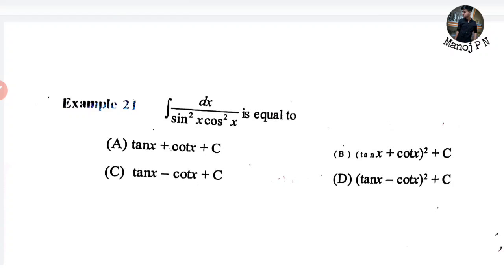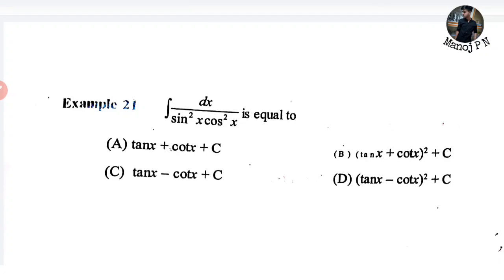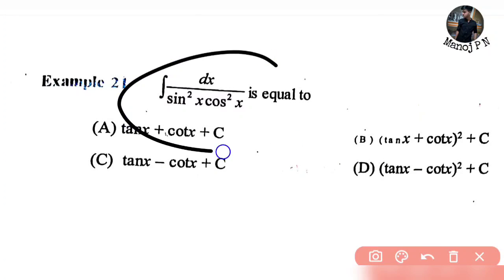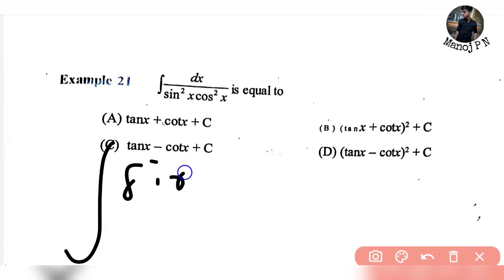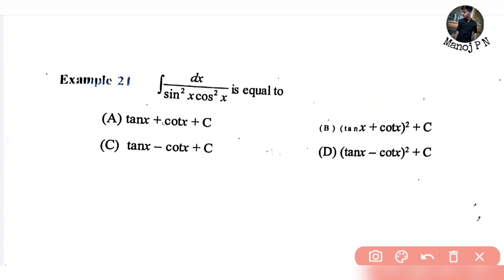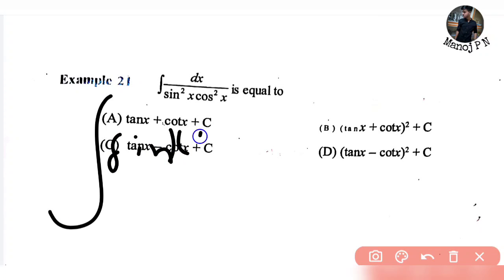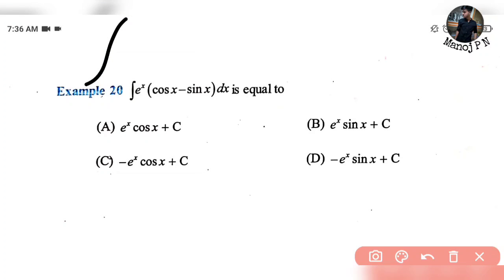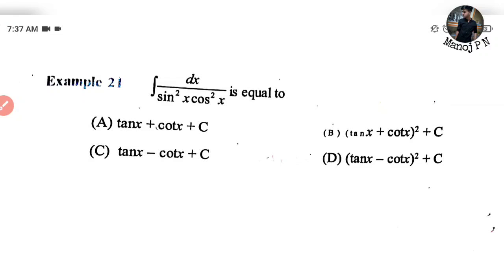How to solve KCET integration problems easily|How to get more marks in KCET|KCET Mathematics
1.Turorials for KCET
2.Hand notes for all sub
3.Tips and tricks to solve questions effectively
4.Career guidance
5. SCHOLARSHIP updates
and many more